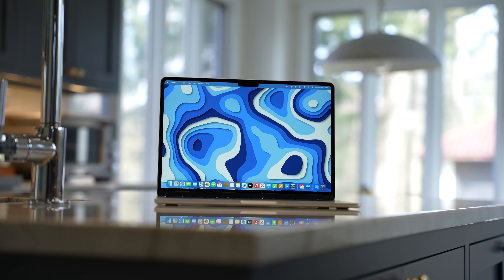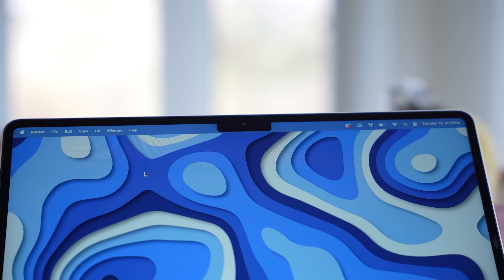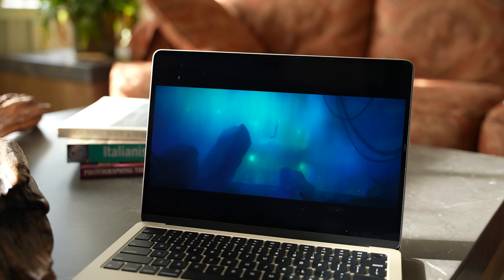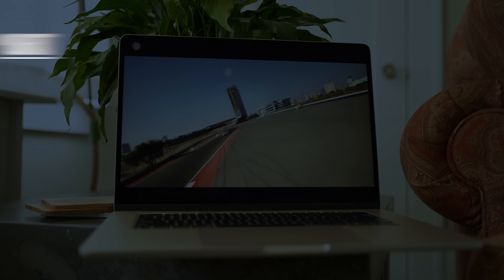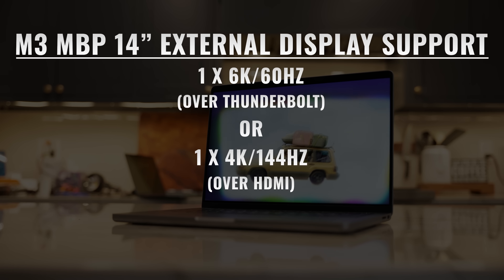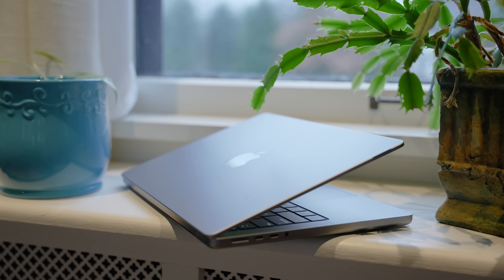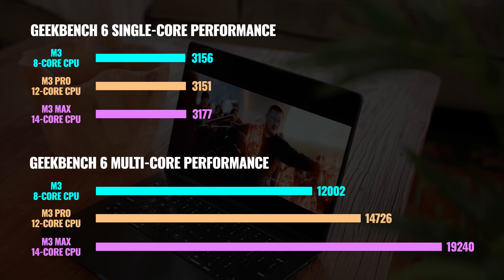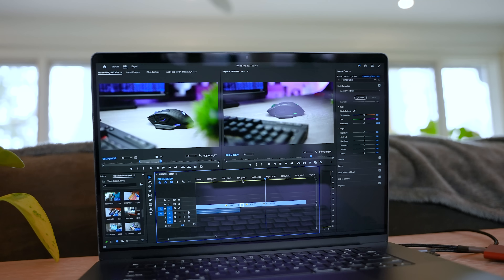2024 ULTIMATE MacBook BUYING GUIDE!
Which MacBook Should I Buy? What’s the Best MacBook in 2024?

Before buying a MacBook you need to answer these three questions: do you need a MBA or a MBP. What size do you need. And which configuration would work best for you.

So let’s talk about the important differences between the 5 M3 MacBooks this way you can have all the information you need to choose the right MacBook for you.